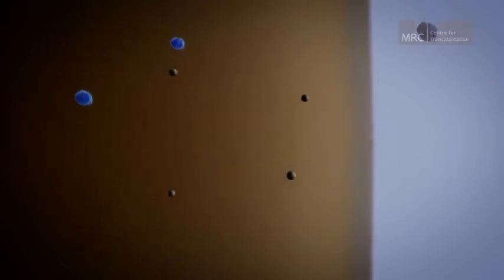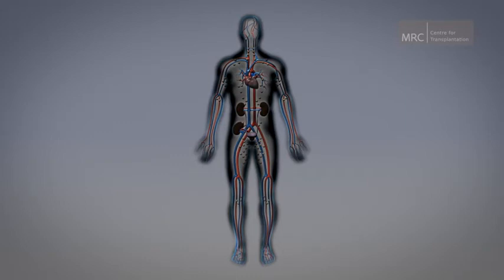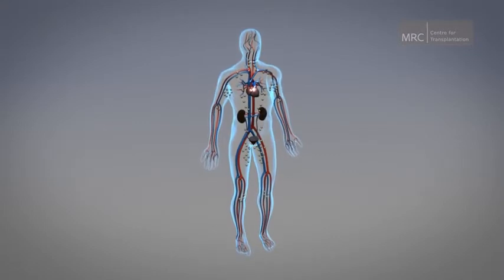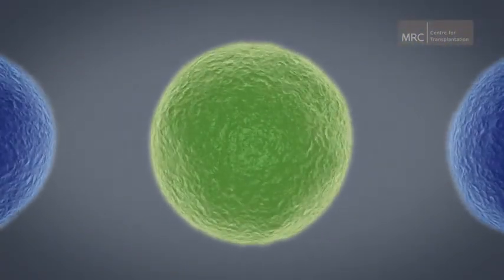Sistem Immunitas Dalam Tubuh Manusia #1